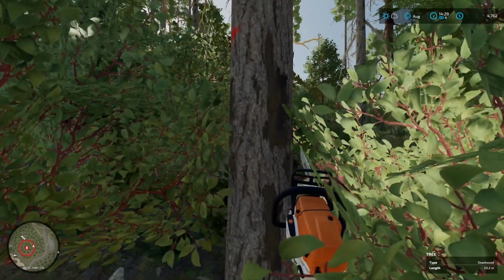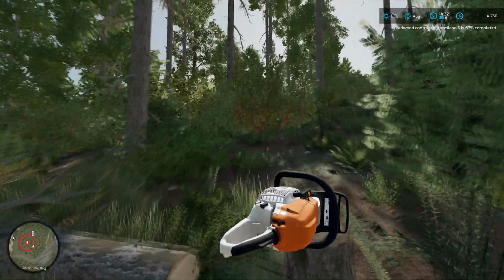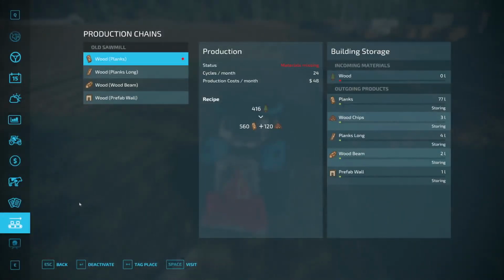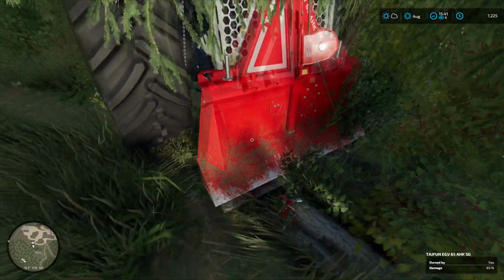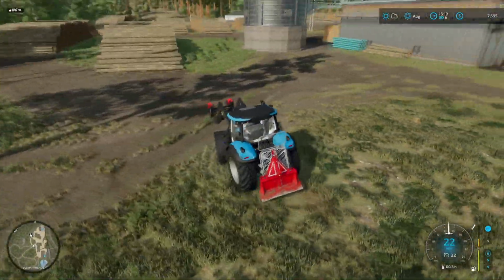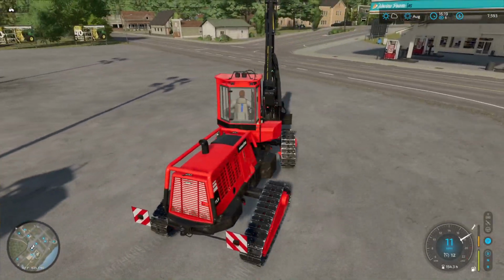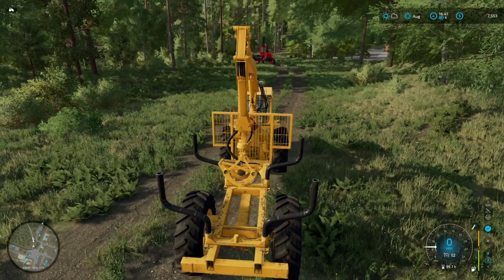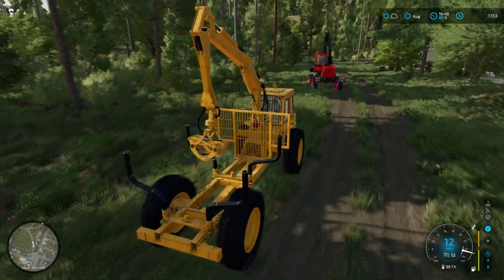FS22 | Platinum Expansion | Ep. 03 - Chainsaw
Felling much wood in the Platinum Expansion!